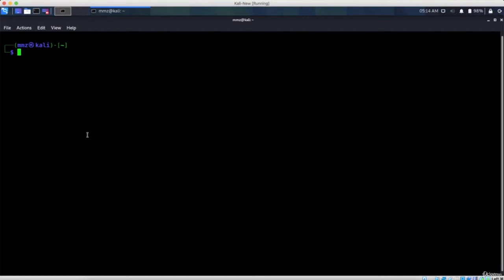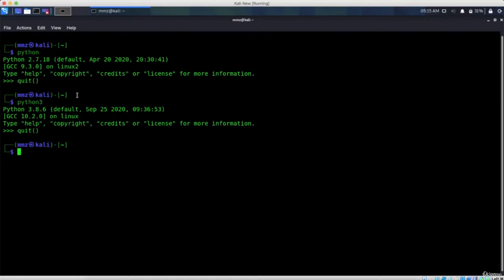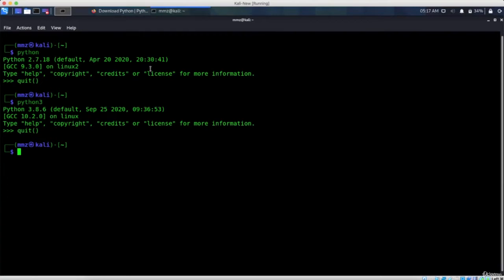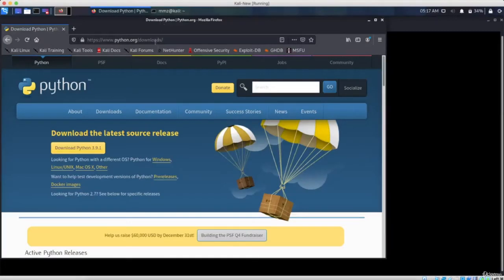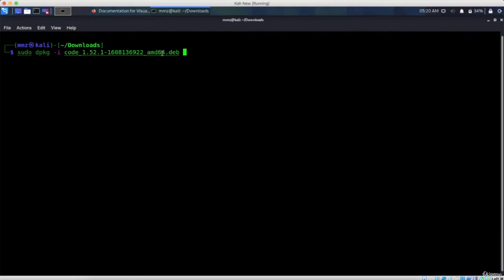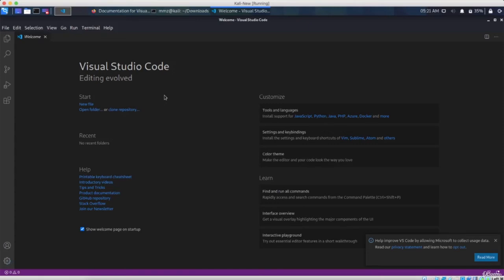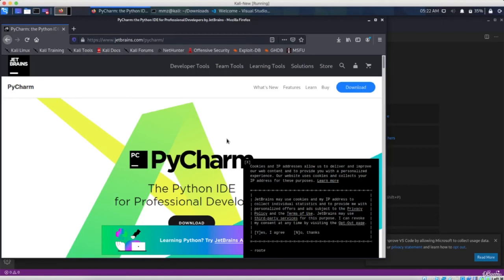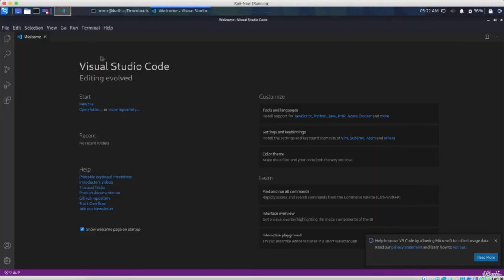Learn Python (for Beginners) - 1. Install Python